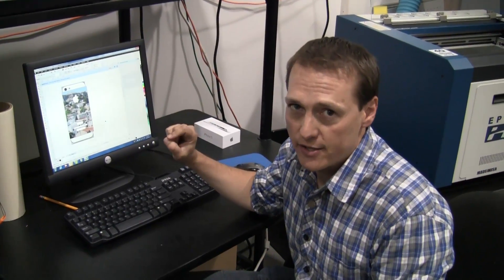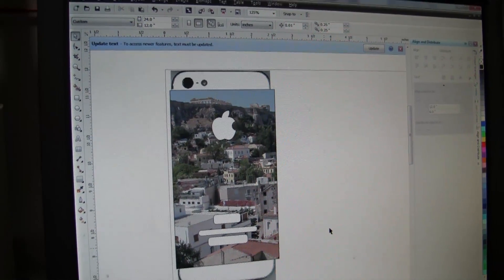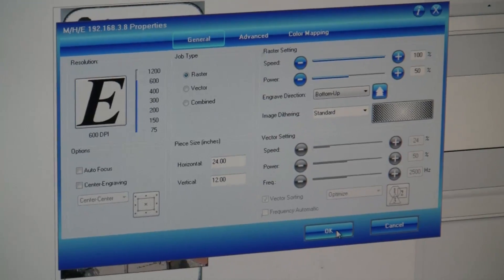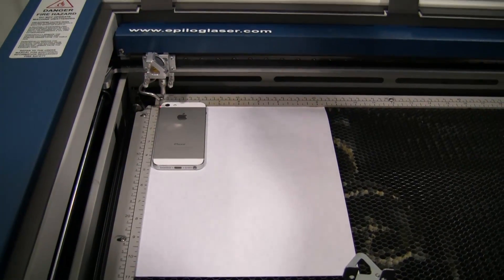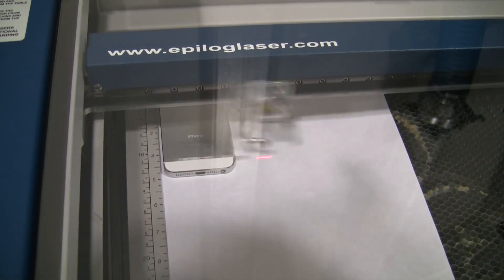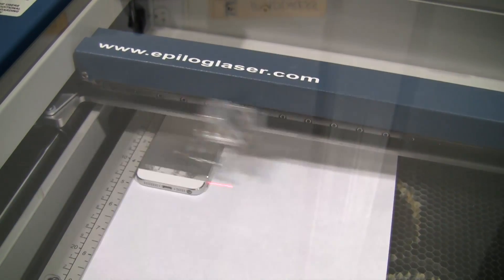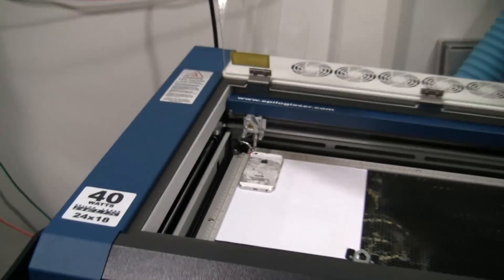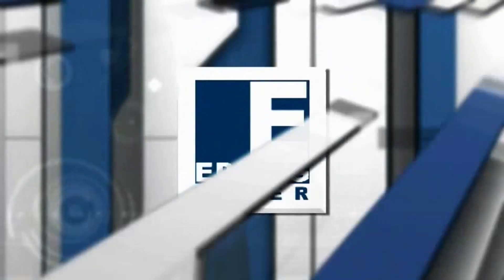iPhone 5 Laser Engraved with Epilog Laser System.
Laser engraving an iPhone 5 is quick and easy with an Epilog Laser system. You can engrave photos, graphics, and text on to the back of the new iPhone 5 and the images will look amazing.

To receive your free Epilog laser engraved samples and a brochure

Epilog Laser
16371 Table Mountain Parkway · Golden, CO 80403 · USA